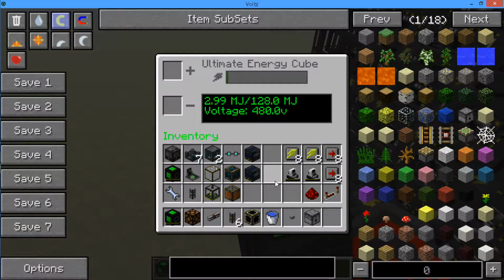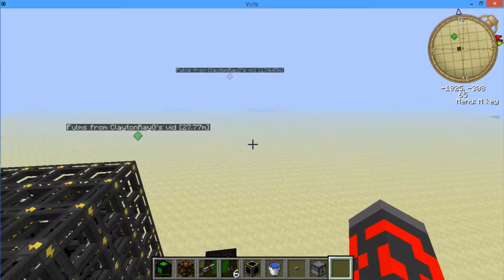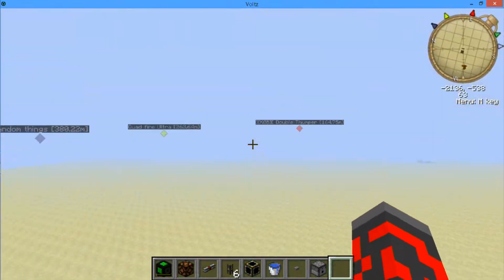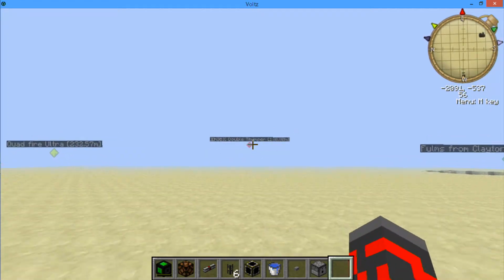A return to fulmination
A semi quick look back at the old fulmination gens on voltz. I check out a friends design, one of my old designs, and show a new BEAST! built combining the concepts of both.

Link to ClaytonRayG's video